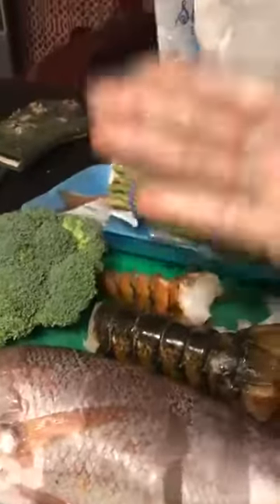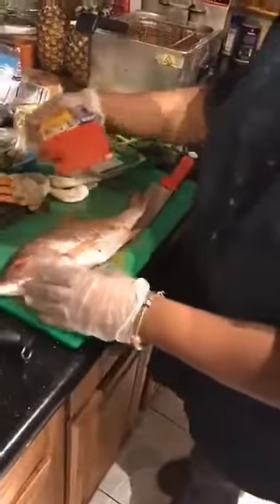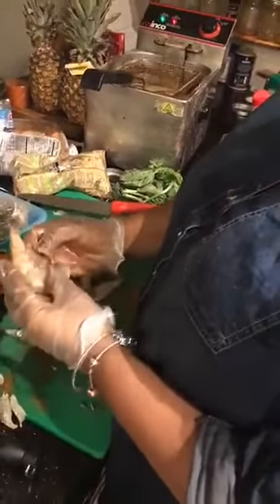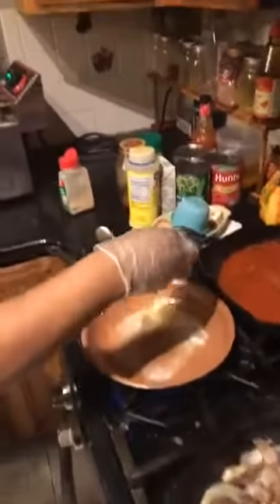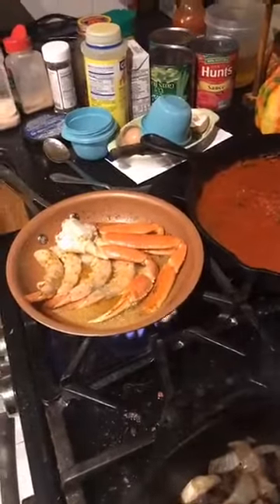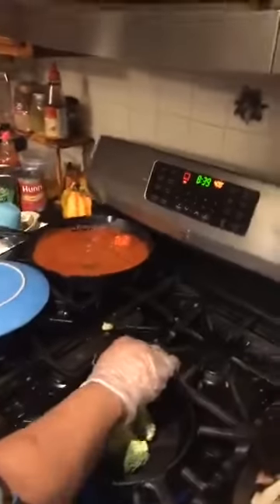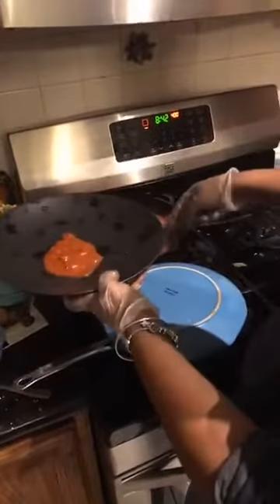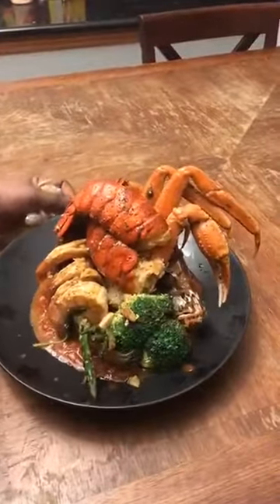Fish Bowl Seafood Soup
Learn how to make a fabulous and easy seafood soup that looks wonderful but tastes absolutely delicious! Say Grace!